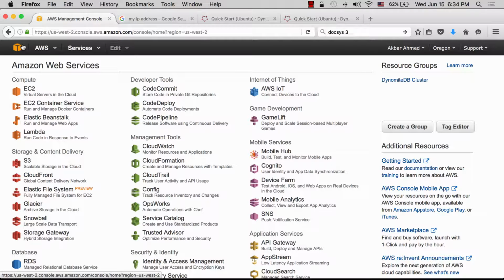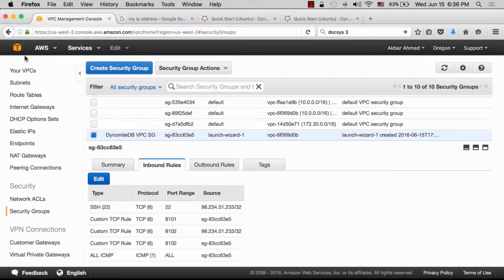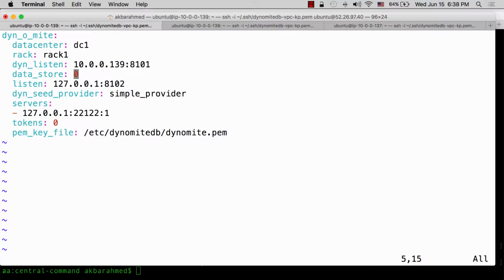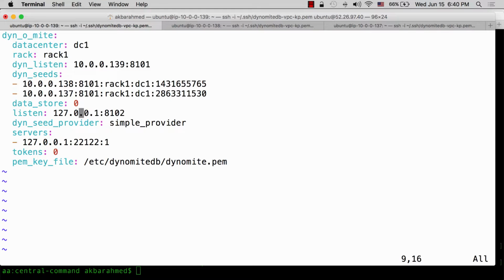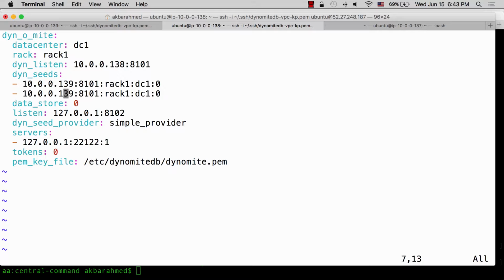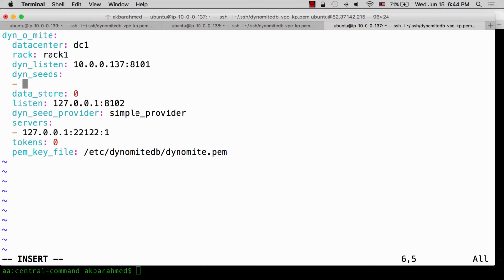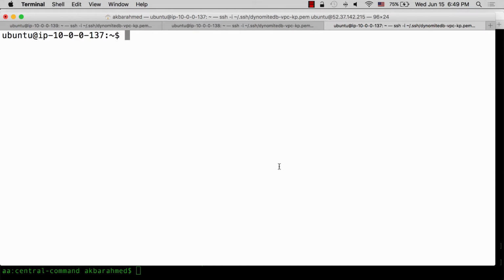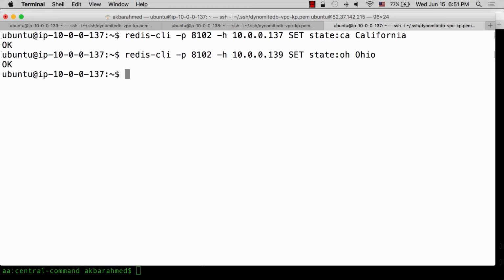Configure DynomiteDB cluster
Configure a 3 node DynomiteDB cluster on EC2 within an AWS VPC